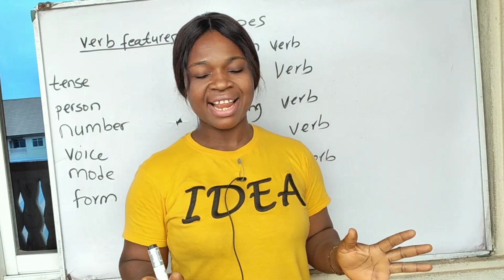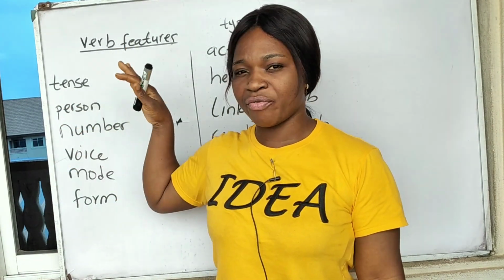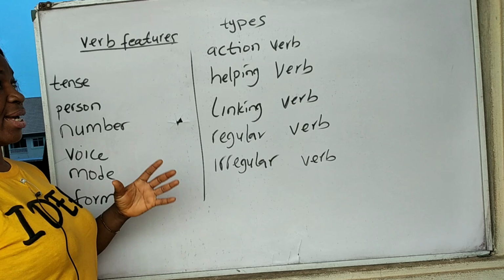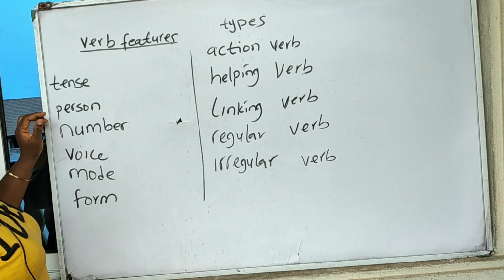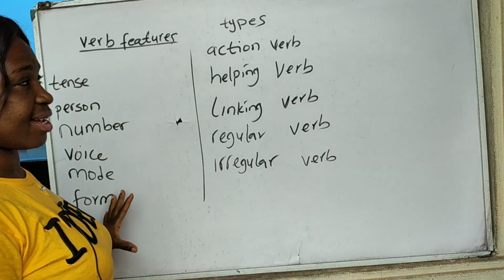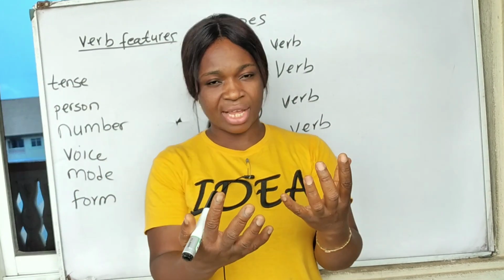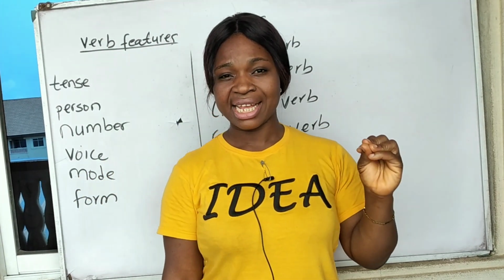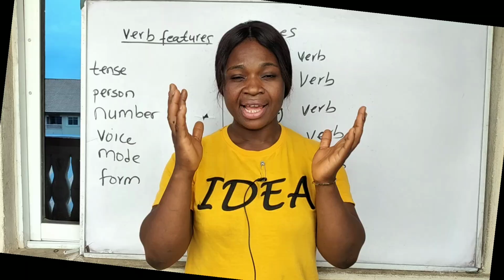VERBS-Basic English Grammer-What Is A VERB? Types of VERB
Learn English verb and its features